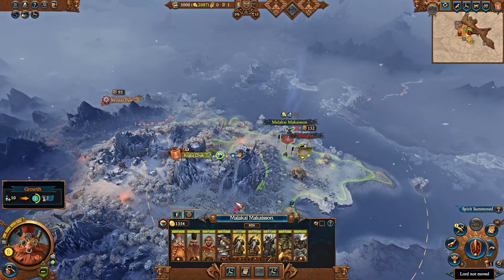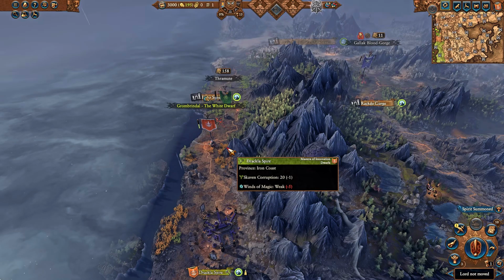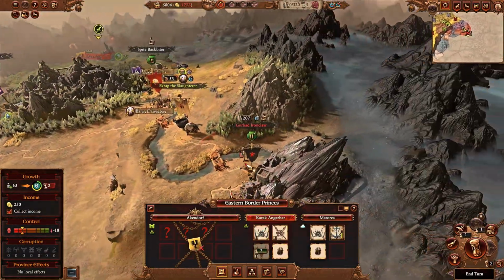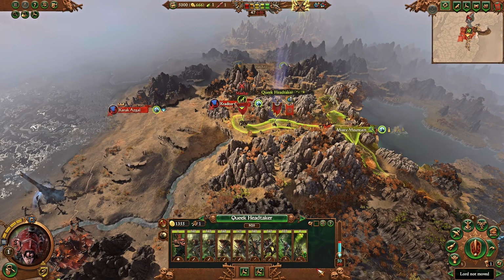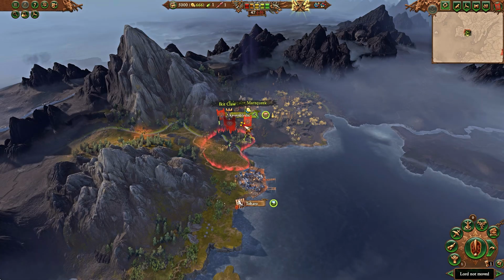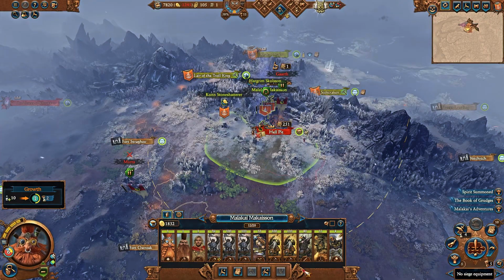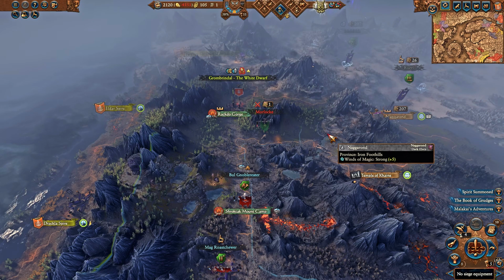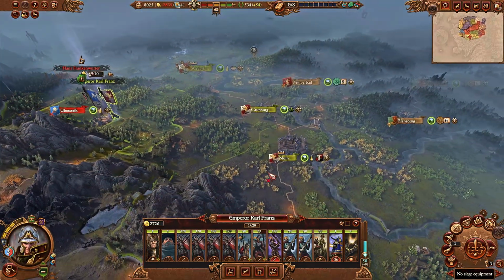Top 5 Awesome Campaign Mechanics, Confederation Mod - Total War: Warhammer 3 Immortal Empires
Five awesome campaign mechanics and a mod that allows you to get them when playing other lords for the same race in Total War: Warhammer 3 Immortal Empires.

Special Thanks to:

Alexander
Yolosapien
Fred
JKPrimative
Kurtis
RatEmperor
connor
Sean
Sinnelleos
Anton
Phillip
CB
Crix
Mederic
NL
Lina
Dan
Filip
Christopher
Whale
8GREENC
Vlad
Konda
RhadigarTV
Martin
Gabriel
KJF
Lorem